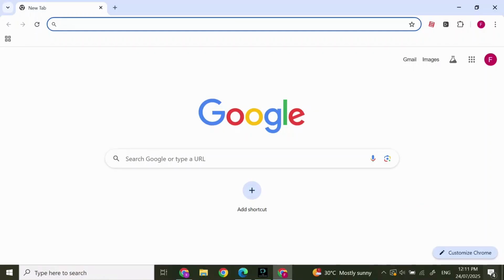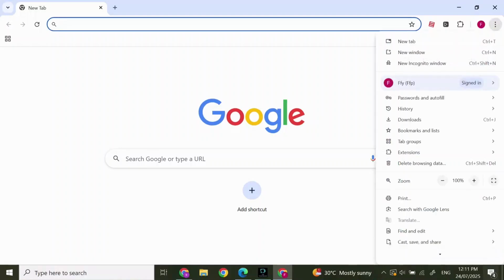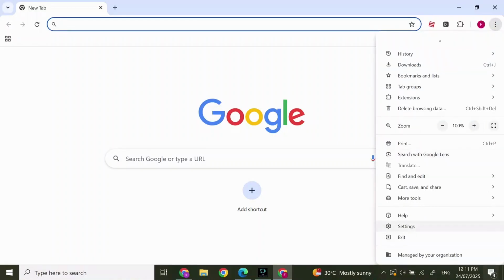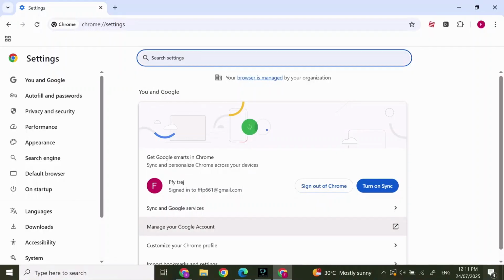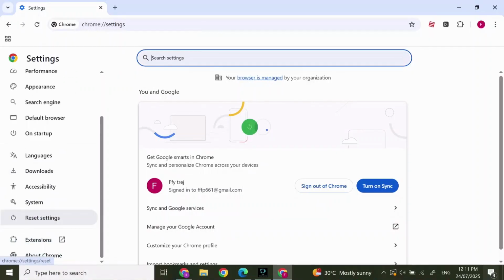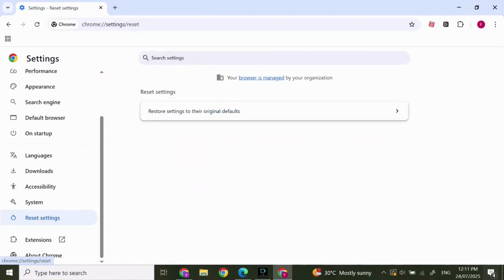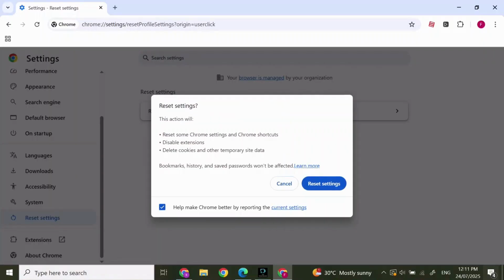How To Reset Google Chrome To Default Settings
Welcome to our easy step-by-step guide on How To Reset Google Chrome To Default Settings! If your Chrome browser is acting slow, crashing, or showing unwanted changes, resetting it can fix many common problems. In this video, we’ll show you how to quickly restore Chrome to its original settings without losing your important data. Whether you’re on a PC or laptop, these tips will help you get a fresh start with Google Chrome.

What You'll Learn:

How to reset Google Chrome settings to default on Windows

Steps to fix browser performance issues by resetting Chrome

What data stays and what gets removed after reset

How to troubleshoot common Chrome problems using reset

How to reset Chrome without losing bookmarks and passwords

When and why you should reset your browser settings